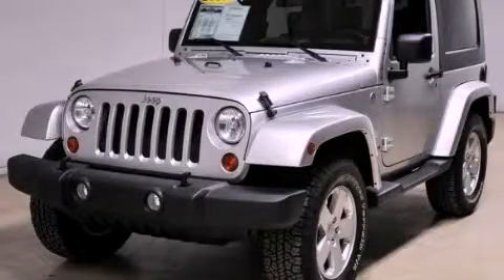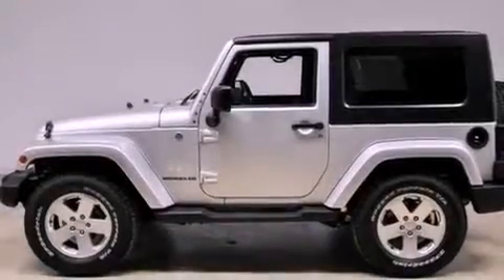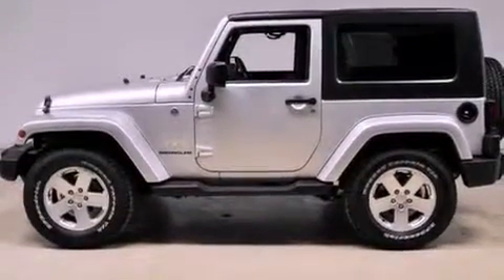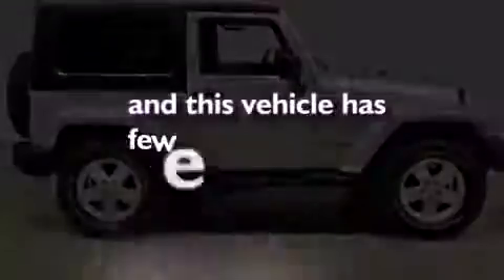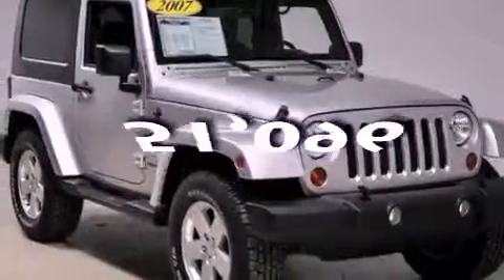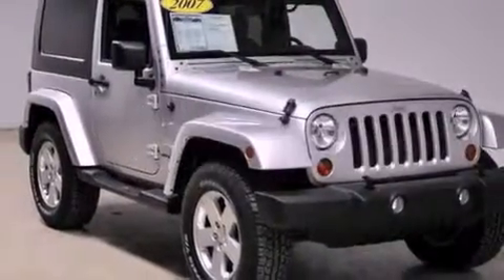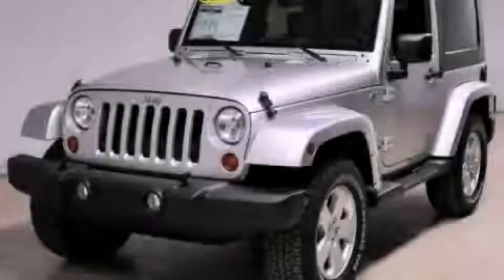Used 2007 Jeep Wrangler Pheonix AZ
Year : 2007
 Make : Jeep
 Model : Wrangler

 Trans . : Automatic
 Exterior : Silver
 Miles : 51,096
 Interior : Gray

 Pre-Owned 2007 Jeep Wrangler Pheonix AZ